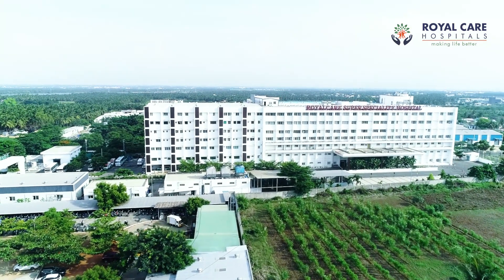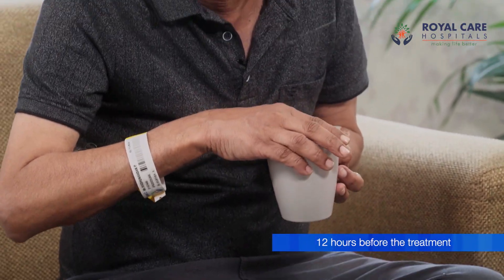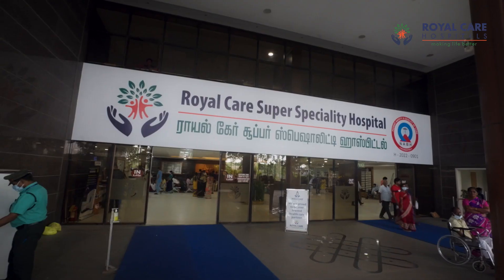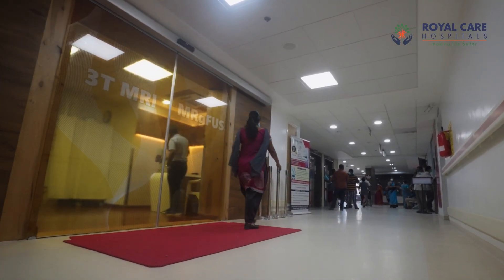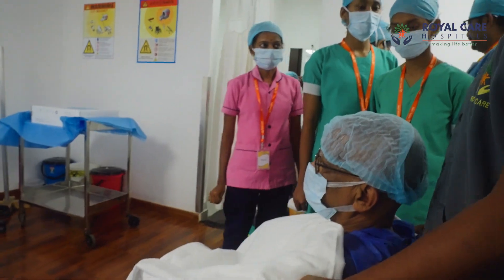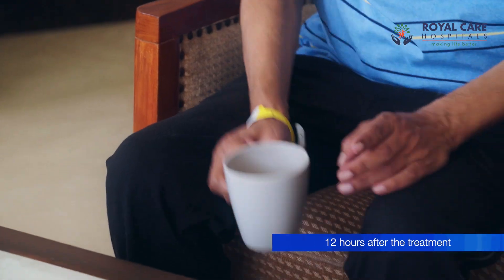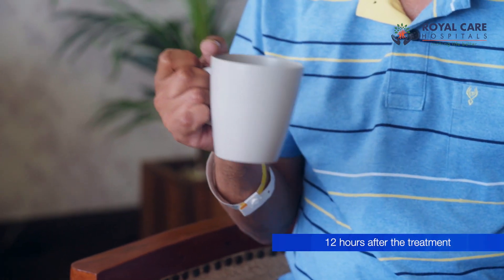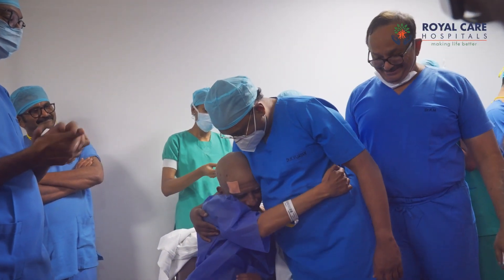MRgFUS - Patient Testimonial and Feedback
India's 1st Knifeless Neuro Surgery@royalcarehospitals